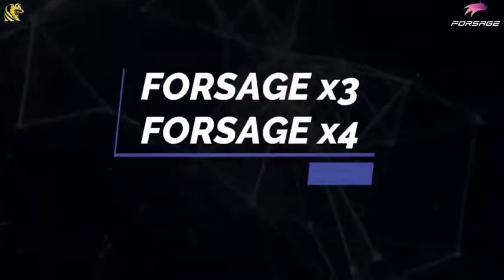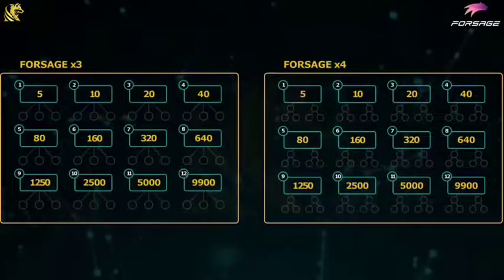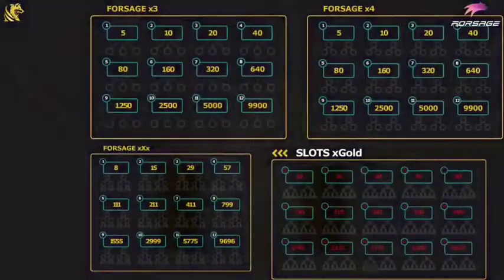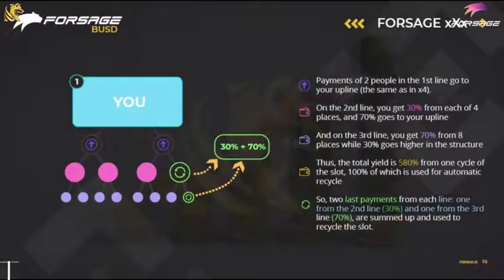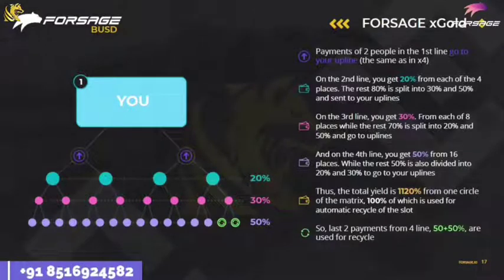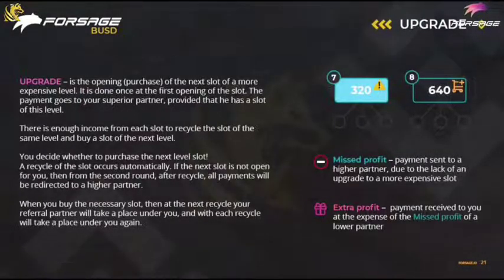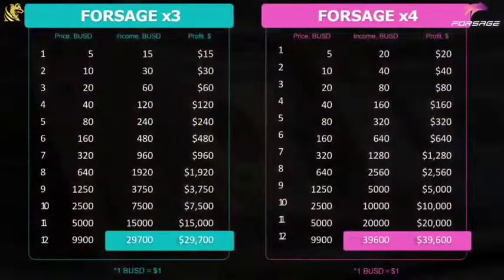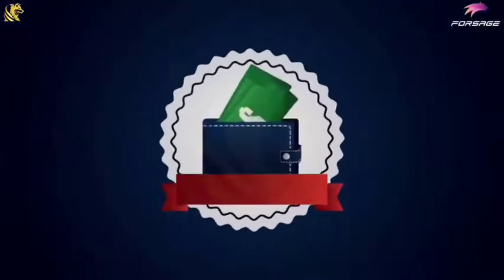power of forsage